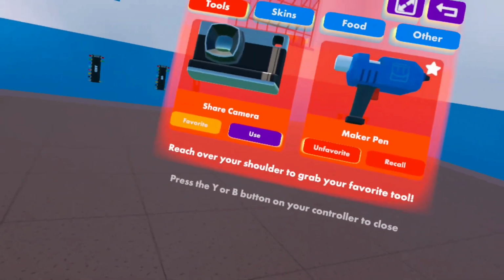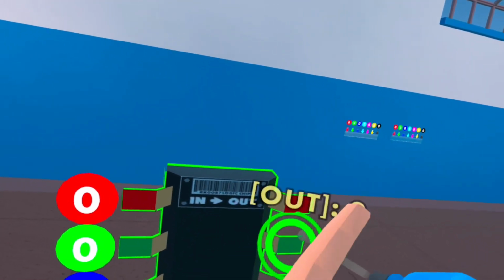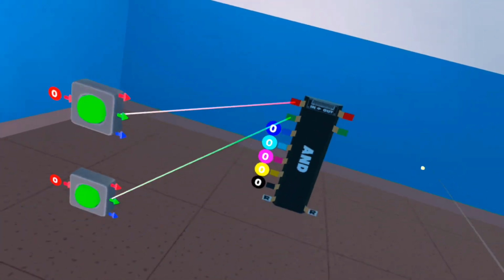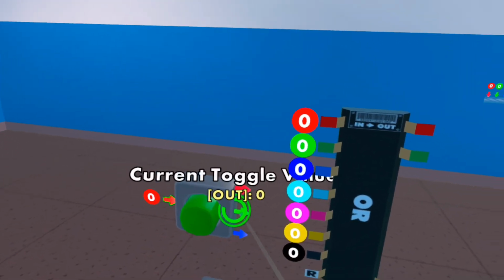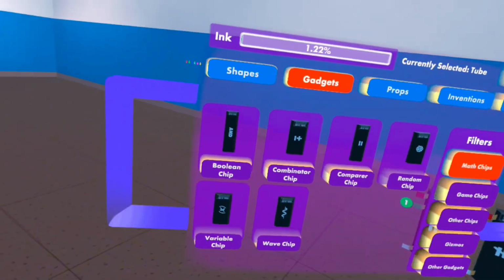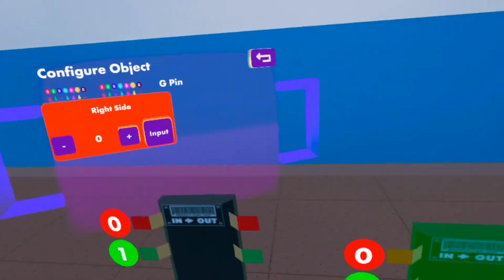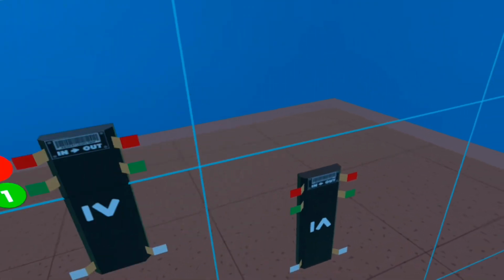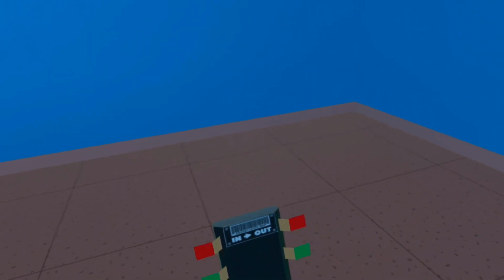How to use Boolean chips in vanilla(cv1)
Sorry I was nervous the whole time lol, that’s why I messed up my words and went fast at times. Comment if you have questions!